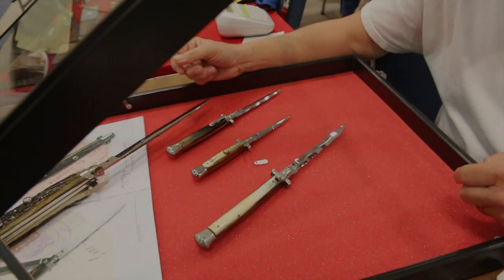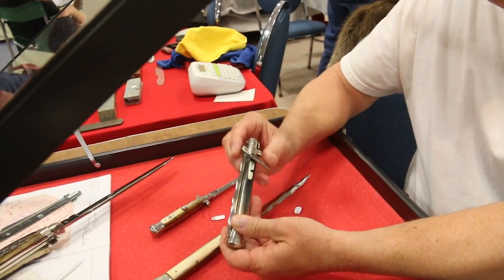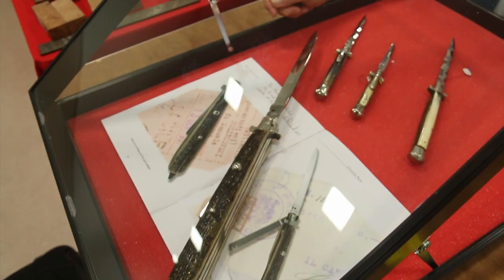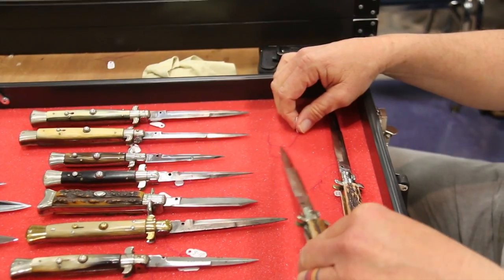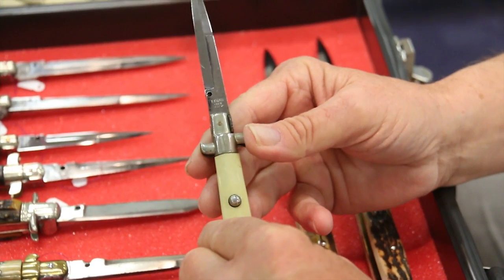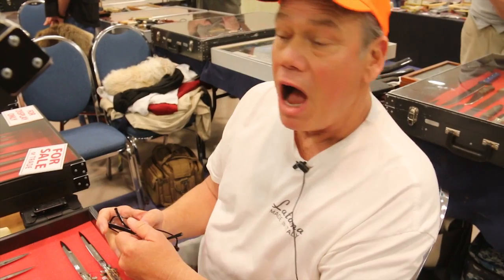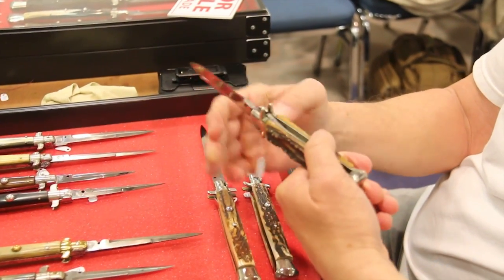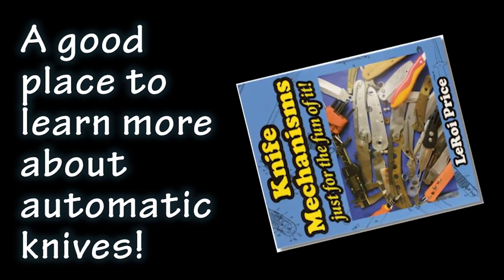Italian switchblades the most rare, collectible, and valuable Latama and others.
This is a demo by Marc at the Gator Knife Show 2018 discussing Latama and other rare and finely made switchblades. Flat guard and old  to very old knives.